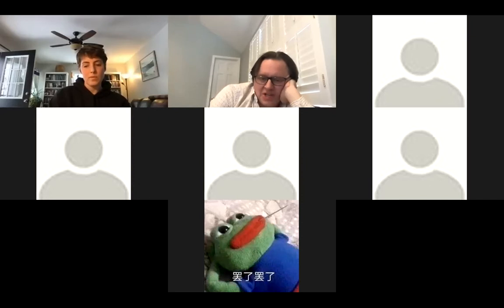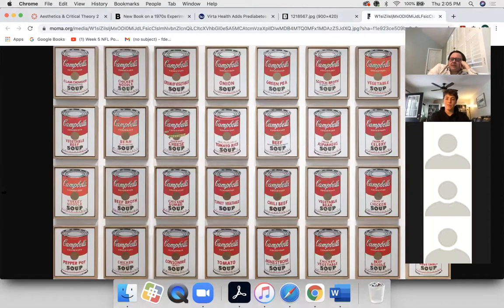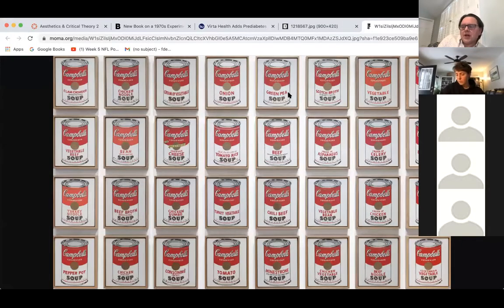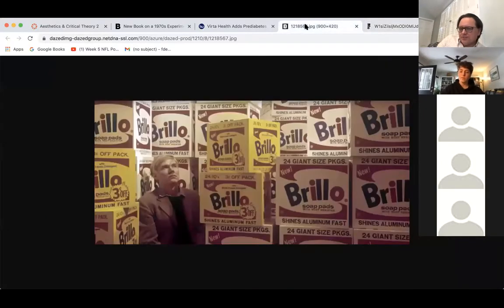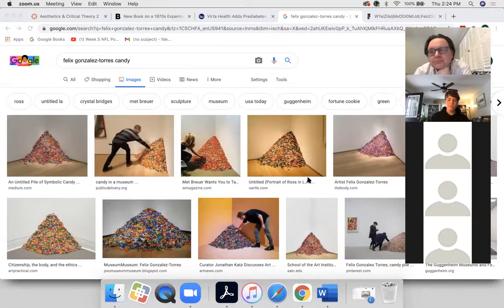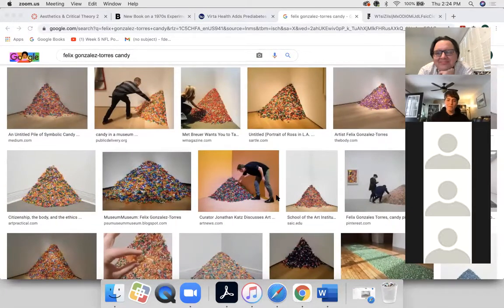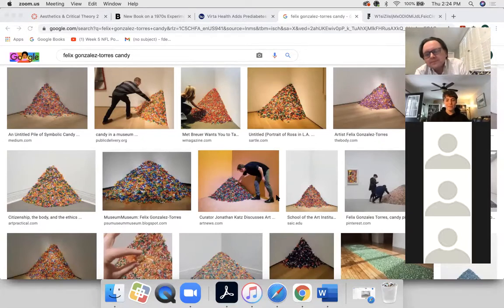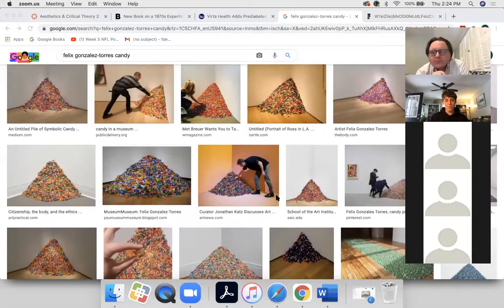Discussion Heidegger and Danto